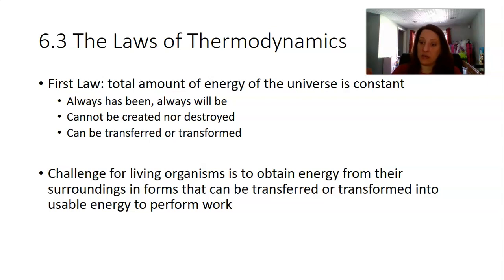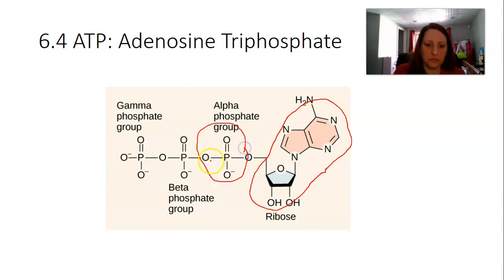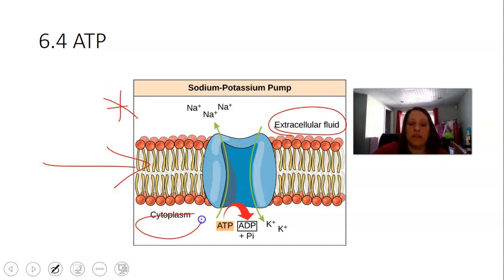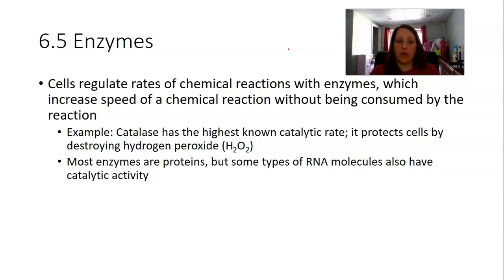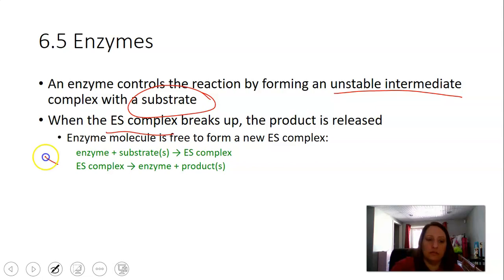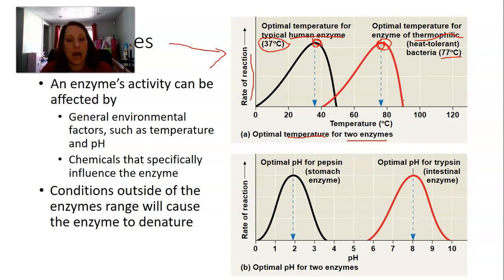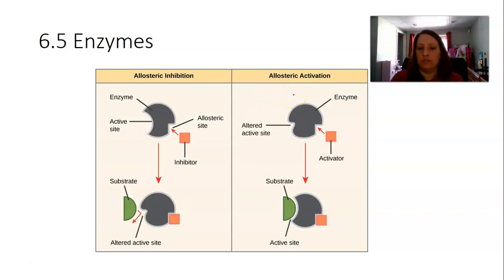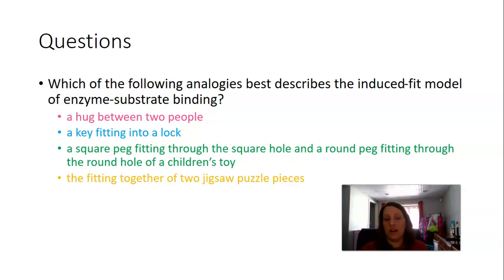Chapter 6 Part 2